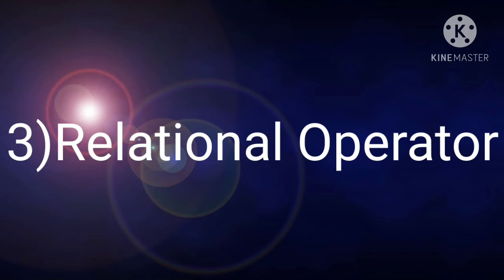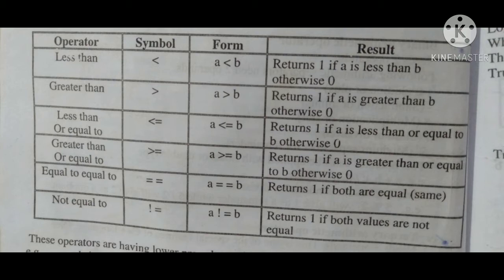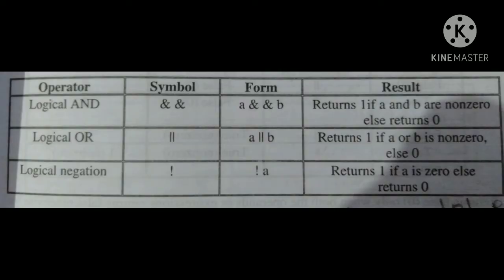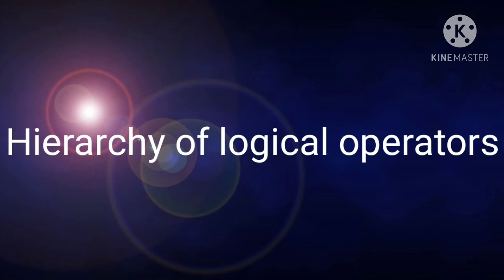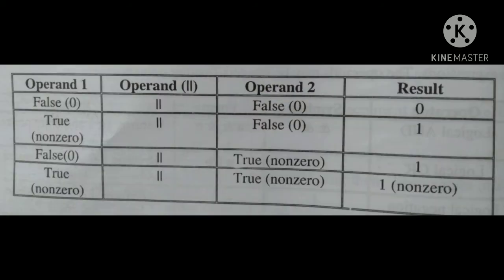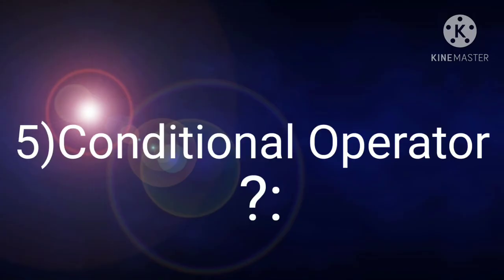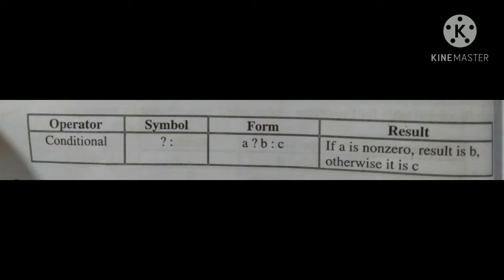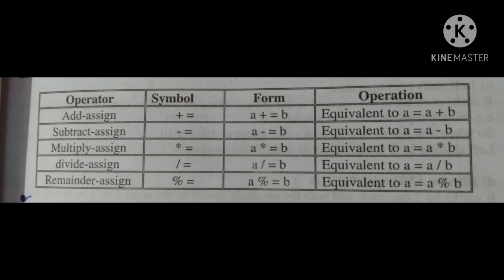Lecture 11C++Programming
K.B.Rohmare Jr.Colleges , Kopargaon 11th Computer Science